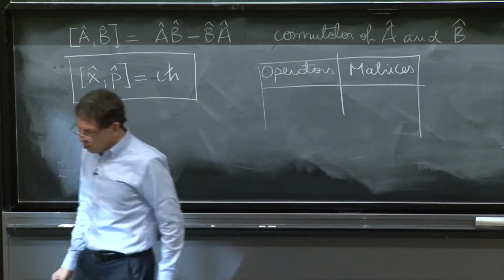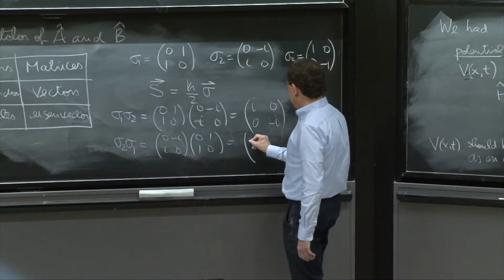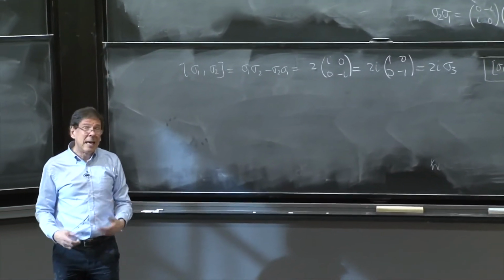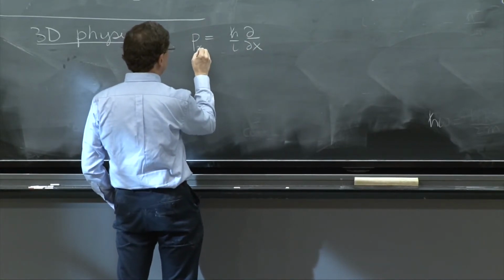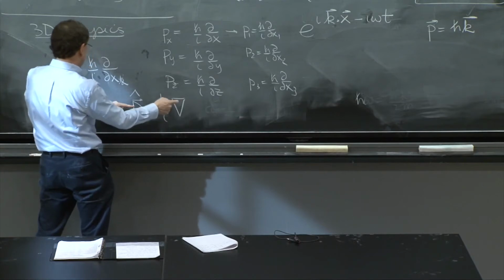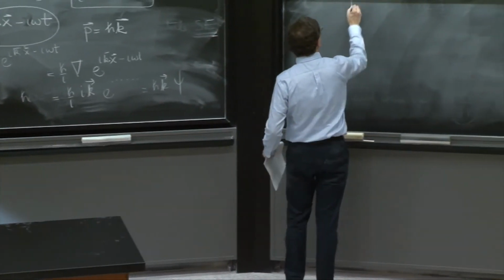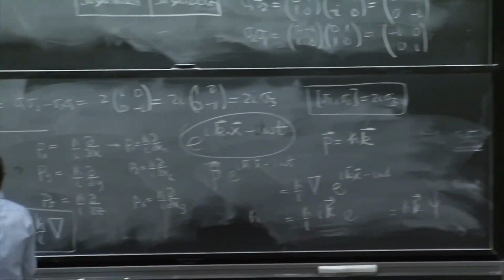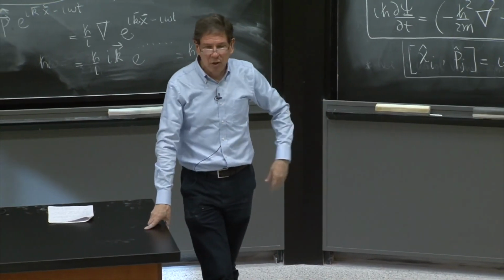المحاضرة 5.4: المُبدلات، المصفوفات، ومعادلة شرودينغر في ثلاثة أبعاد